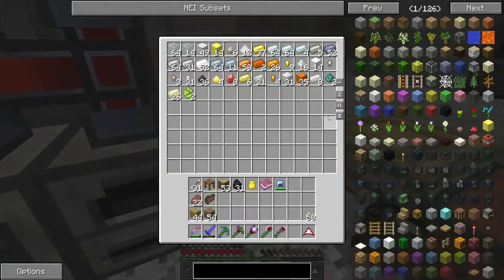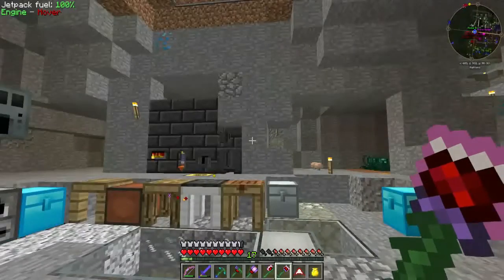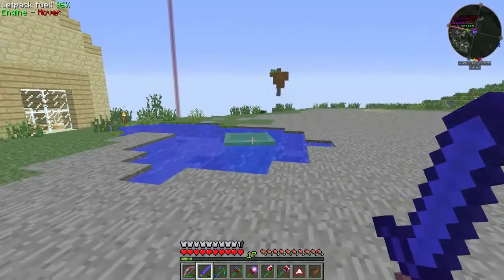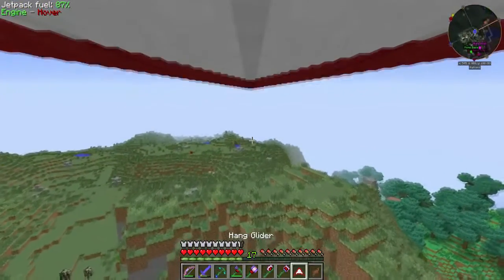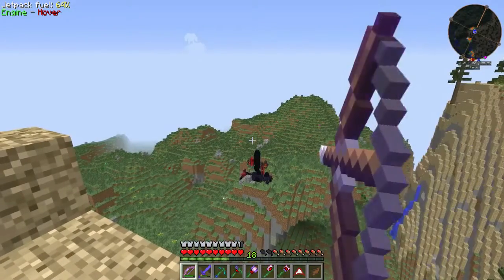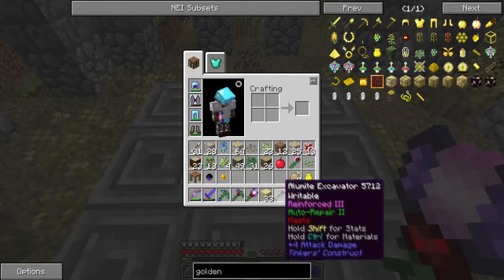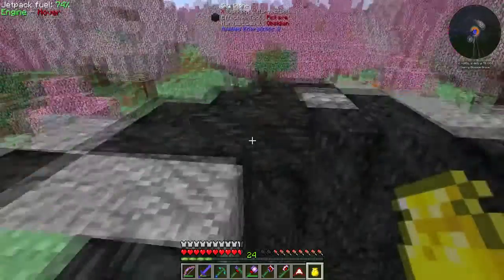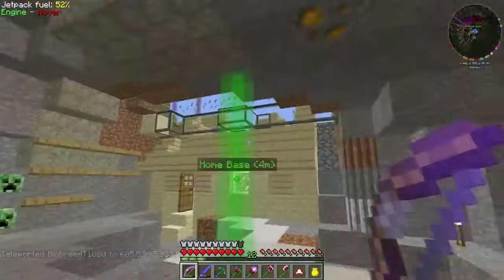FTB Infinity 03: Bio the Explorer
Checking out my surroundings today and finding some goodies. Don't forget to beat the crap out of that Like button if you enjoyed the video. :)